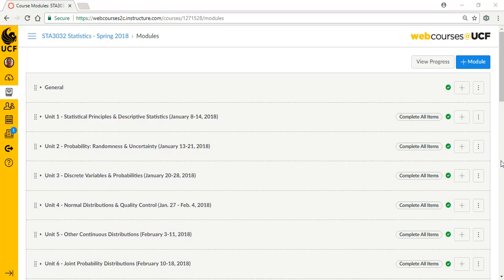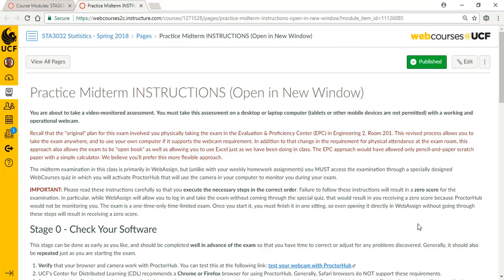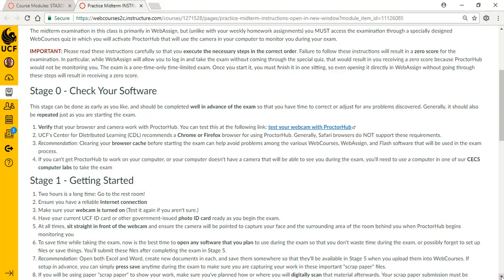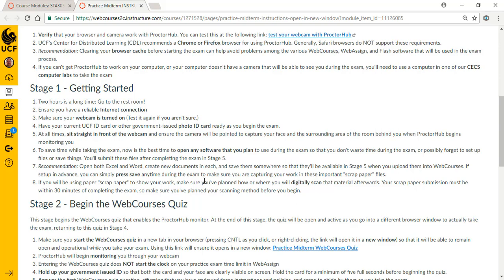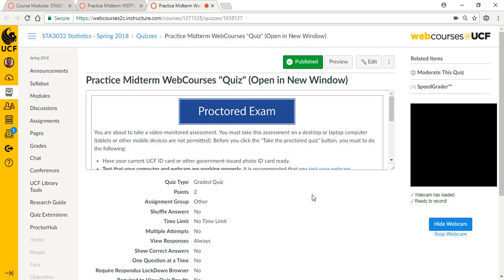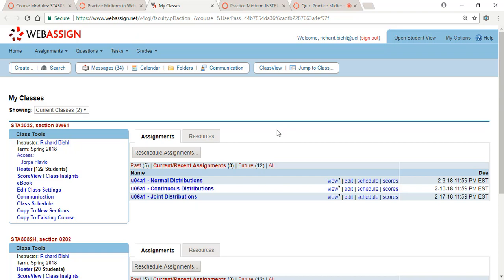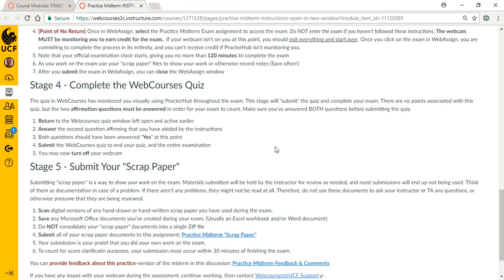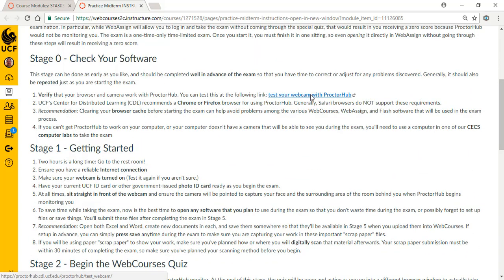STA3032 Practice Midterm Exam